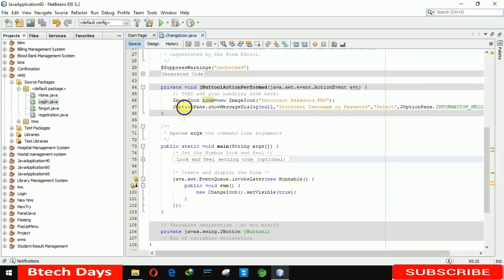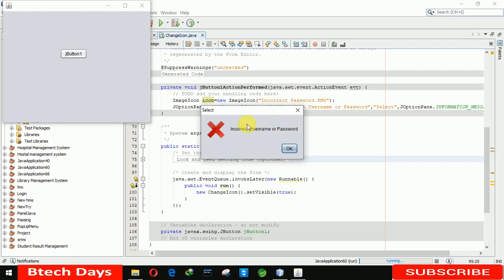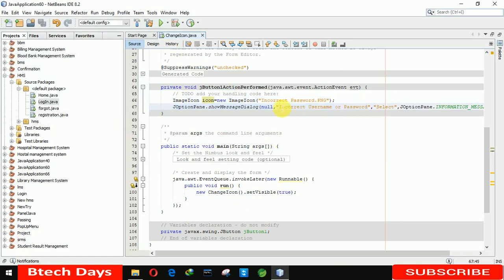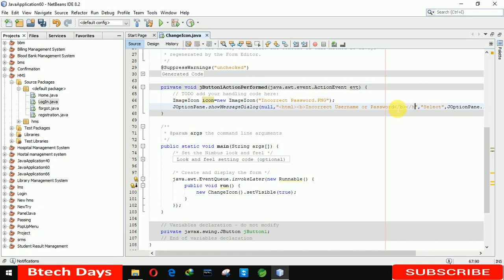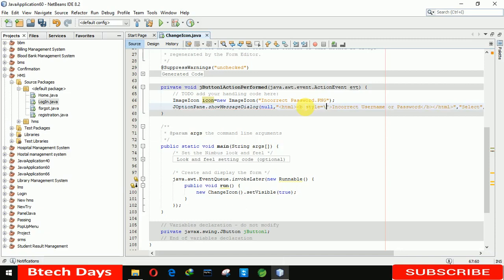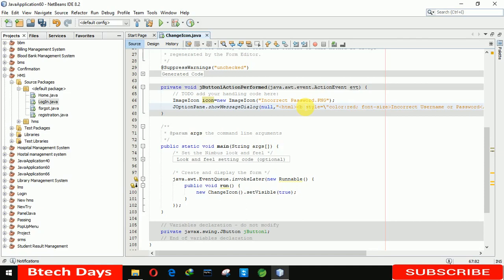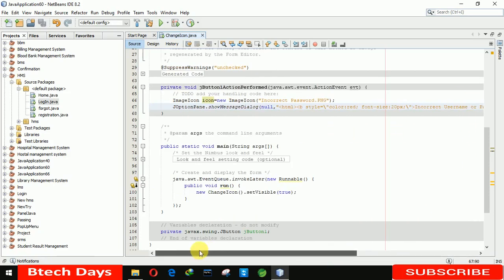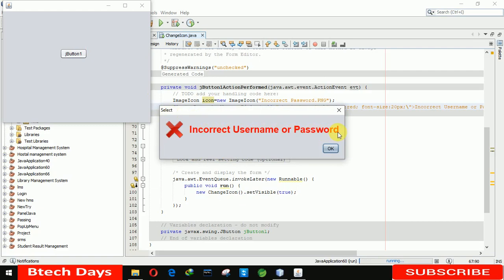Change Color and Font Size of JOptionPane in JFrame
And

We provide you FREE Source code.
In return we don't need any amount.